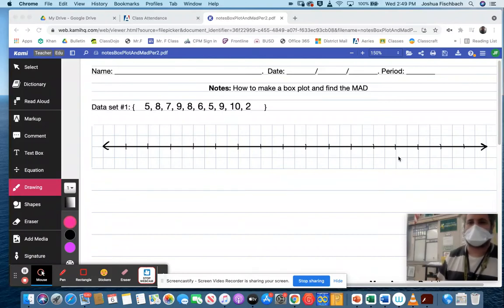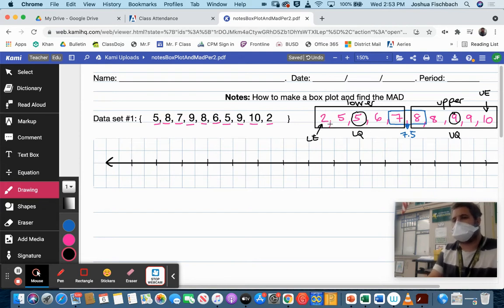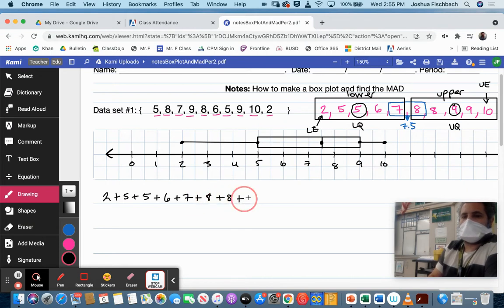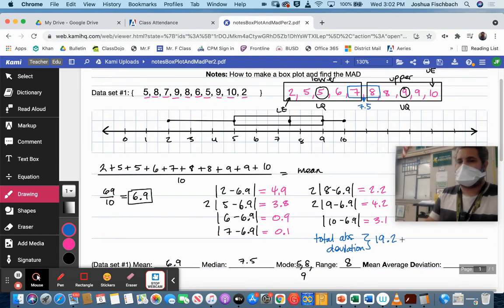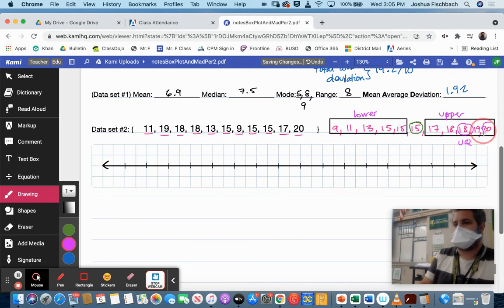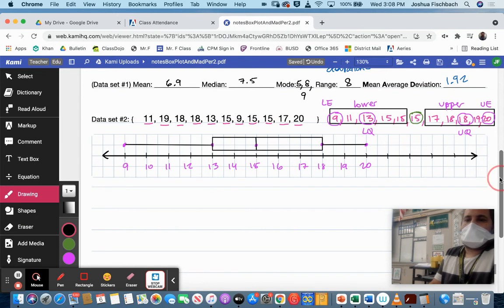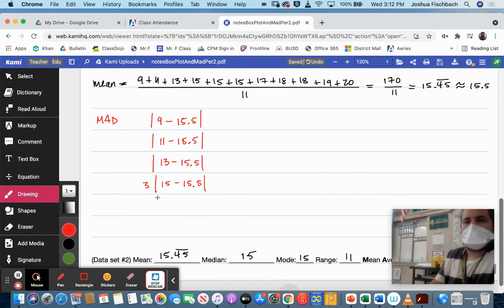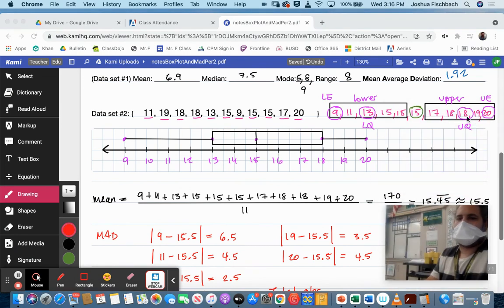Notes:HowToMakeBoxPlots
This video covers how to make box plots and calculate various measures of central tendency (for example: mean, median, mode, range, and mad).